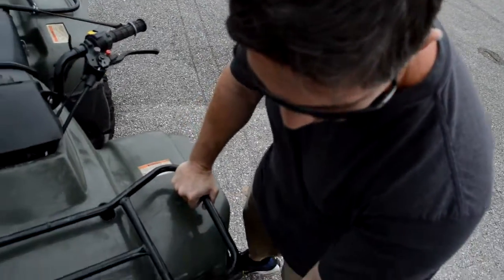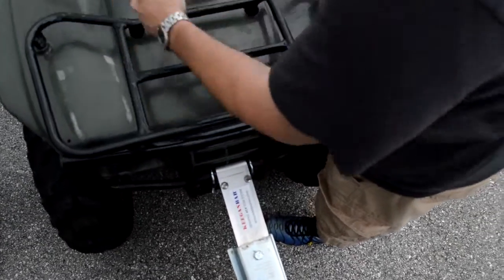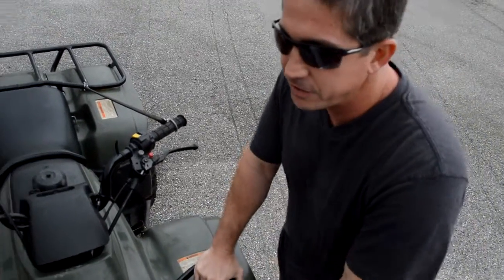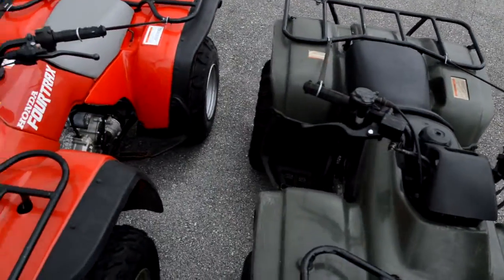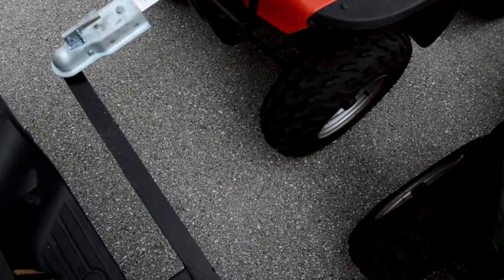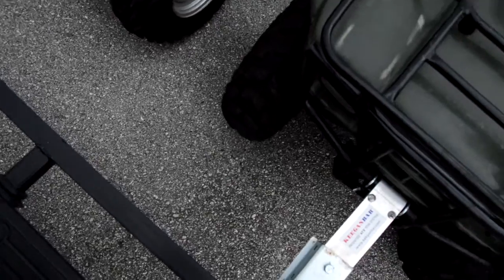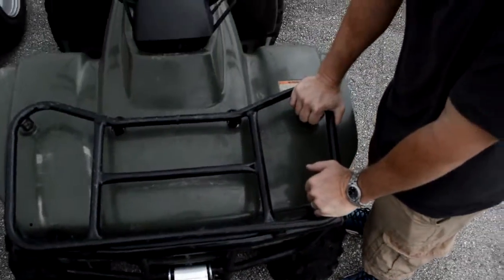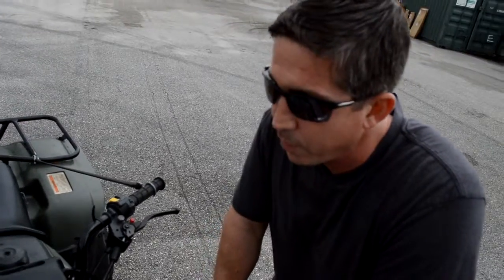Keeganbar tandem atv